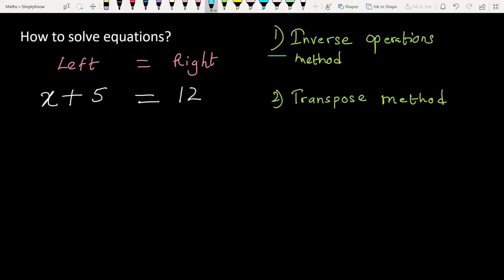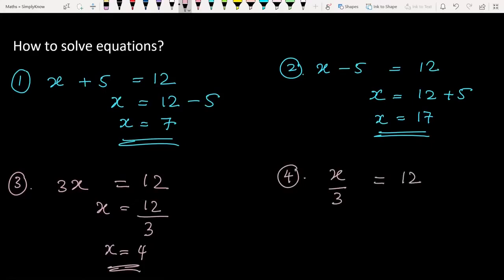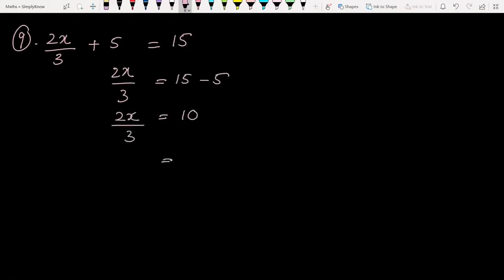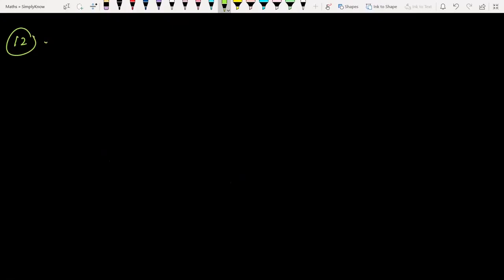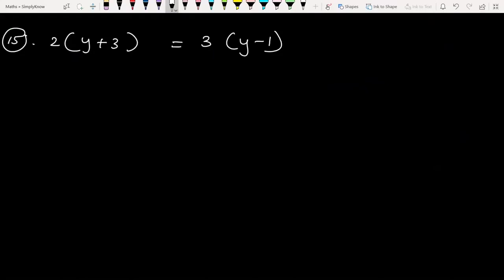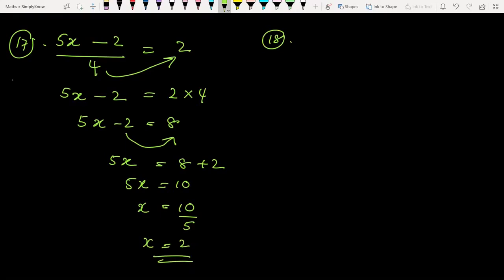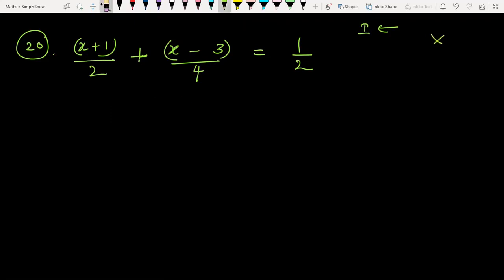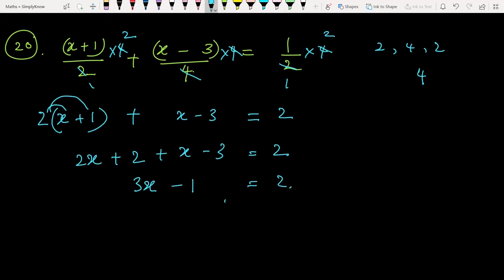How to Solve Equations?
In this video, 20 equations are solved using the transpose method.